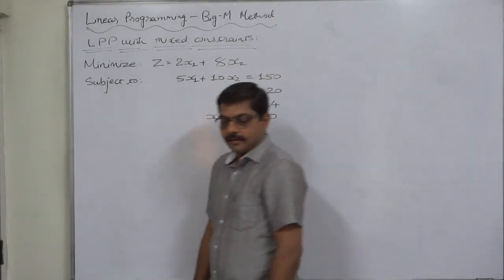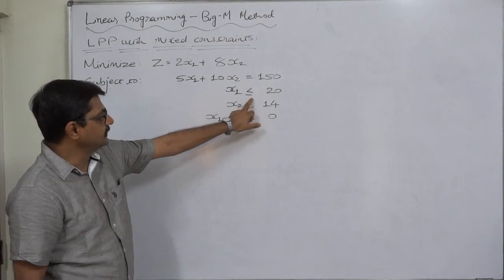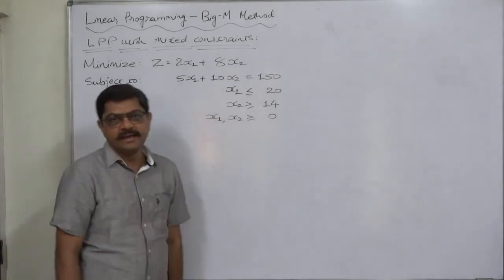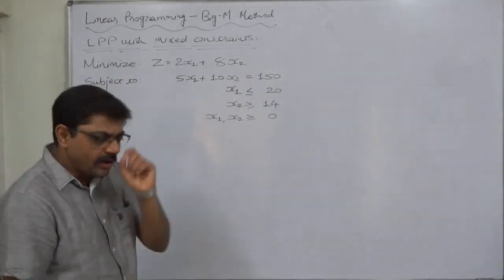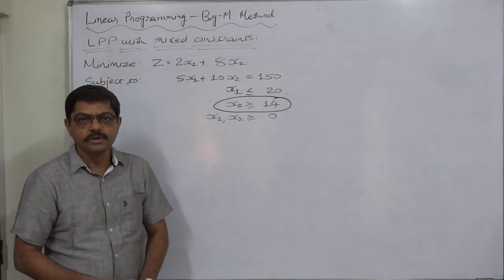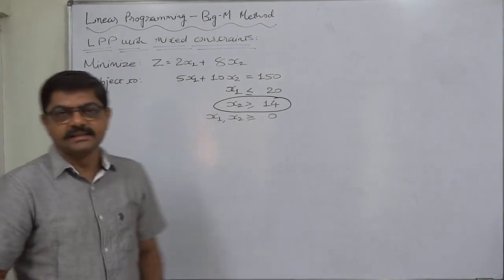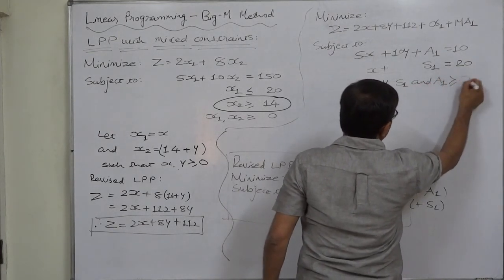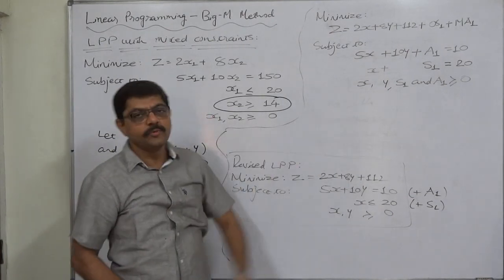Big M Method Simplified and Easiest way - 6 Making problem shorter Part 1 of 4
Big M Method

NOTE: It is not necessary that a constraint can have 'greater than or equal to' or 'equal to' only in a Minimization Problem. In a Maximization LPP also there can be constraints with these signs. So, we should not believe that we can use Big-M Method only to solve minimization problems. A maximization problem with 'greater than or equal to' and/or 'equal to' types of constraints can also be solved by Big-M Method.

If an LPP has constraints with 'greater than or equal to' or 'equal to' sign, we can solve it in more than one ways and Big-M Method is one of such ways.

Now that you have worked a few examples of LP problems with the three different types of constraints, you are ready to solve a minimization problem using the simplex algorithm. Minimization problems are quite similar to the maximization problem tackled earlier. The one significant difference involves the Cj - Zj row. Because our objective is now to minimize costs, the new variable to enter the solution in each tableau -the pivot/key column- will be the one with the largest negative number in the Cj - Zj row. Thus, we will be choosing the variable that decreases costs the most. In minimization problems, an optimal solution is reached when all numbers in the Cj - Zj row are zero or positive—just the opposite from the maximization case. All other simplex steps, as shown, remain the same.

1) Choose the variable with the largest negative, i.e. smallest, Cj - Zj value to enter the solution.

2) Determine the row to be replaced by selecting the one with the smallest, non-negative, quantity-to-pivot-column ratio, i.e.e Replacement ratio or minimum ratio.

3) Calculate new values for the pivot/key row.

4) Calculate new values for the other rows.

5) Calculate the Cj - Zj values for this tableau. If there are any Cj - Zj numbers less than zero, return to step.

Introducing Artificial Variable(s) - Aj

To convert an LPP having constraint with 'greater than or equal to' sign into equality, we simply add an “artificial” variable (Aj) to the equation. An artificial variable is a variable that has no physical meaning in terms of a real-world LP problem. It simply allows us to create a basic feasible solution to start the simplex algorithm. An artificial variable is not allowed to appear in the final solution to the problem.

Introducing Surplus Variable(s) - Sj
To handle ≥ constraints, a “surplus” variable (Sj) is first subtracted and then an artificial variable (Aj) is added to form a new equation. A surplus variable does have a physical meaning—it is the amount over and above a required minimum level set on the right-hand side of a greater-than-or-equal-to constraint. Whenever an artificial or surplus variable is added to one of the constraints, it must also be included in the other equations and in the problem’s objective function, just as was done for slack variables. Each artificial variable is assigned an extremely high cost (say Mj) to ensure that it does not appear in the final solution. Surplus variables, like slack variables, carry a zero cost.

Big M Method Simplified and Easiest way - 6 to 9:
In the problem discussed in these 4 parts a simple technique has been use to simplify the problem before solving it. The third constraint in the original problem has only one variable x2 with "greater than or equal sign". (i.e. x2 greater than or equal to 14). By taking x1 = x and x2 = (14+y) and substituting them into the problem we can have the problem in a very simple form and that too with only two constraints against three in the original one.

As a result of this, we have to introduce only one artificial variable and the simplex tables will have only two rows. Finally we reach the optimal solution by preparing only three simplex tables. If we don't simplify the problem in this way, we have to introduce two artificial variables and we would have three rows in the simplex table, which creates complexity.

It is very important to learn and such techniques while applying such a complex method.